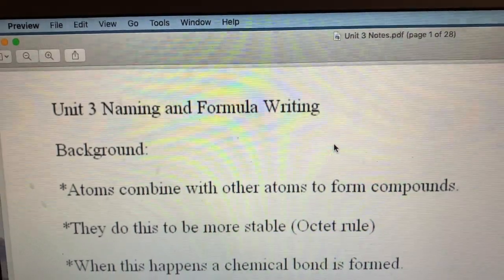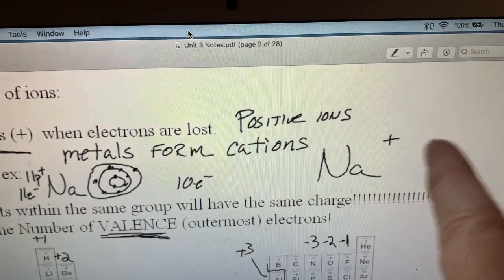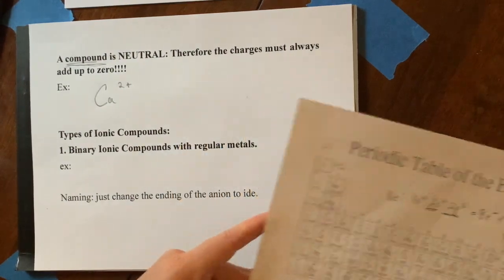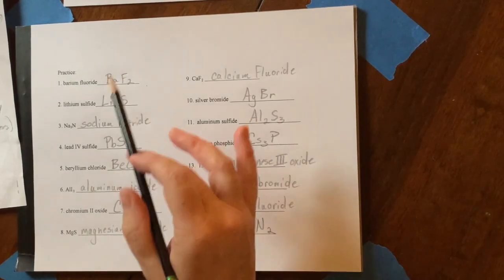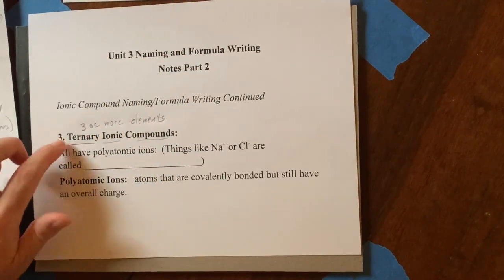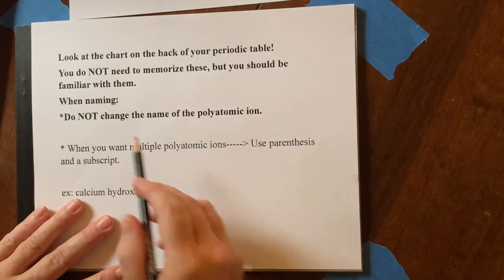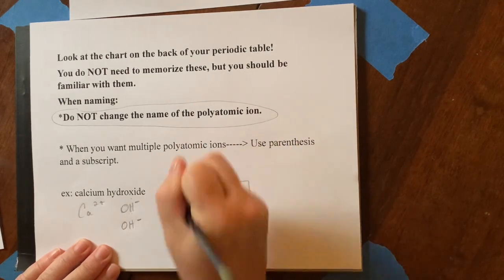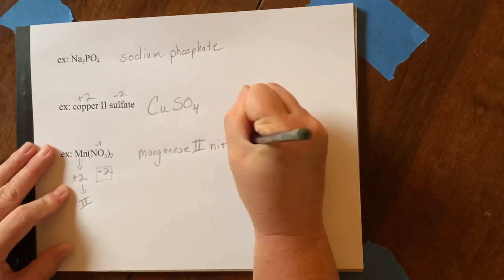Unit 3 Parts 1 and 2